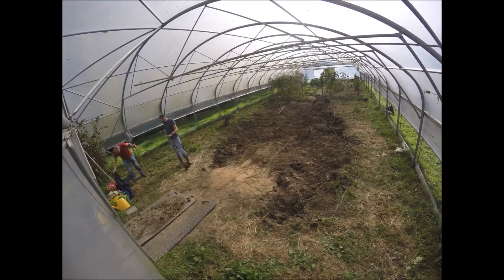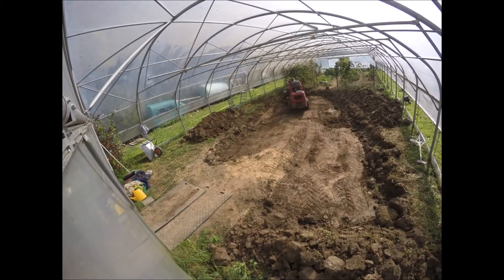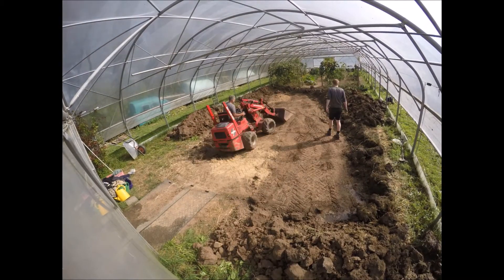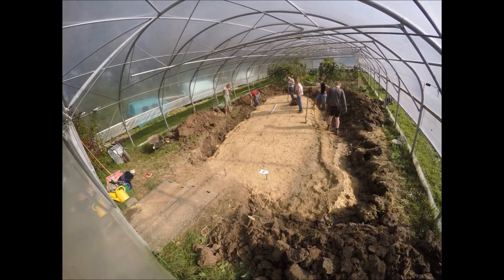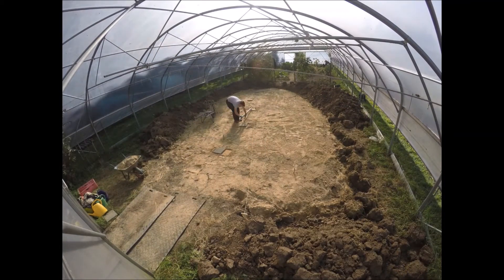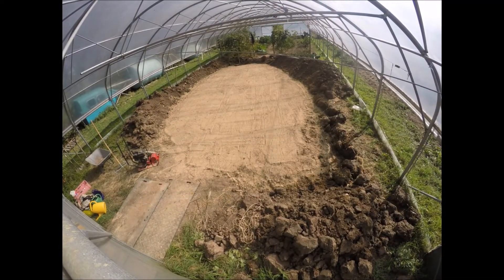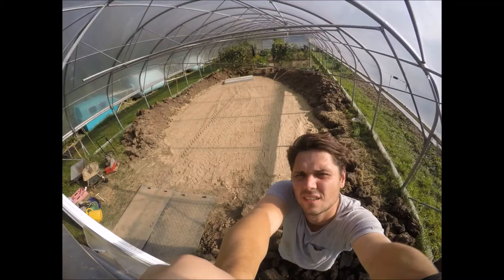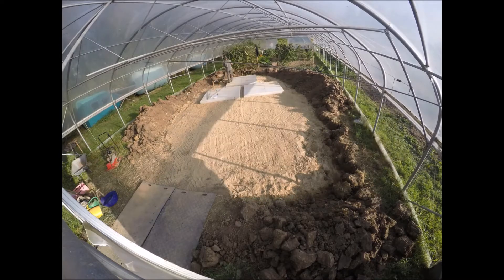Eco Oasis Pilot Video (English)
The Eco Oasis is a design from The Weather Makers to accelerate ecosystem regeneration. The six cylinders with water are an incubator for a very special microorganism who can take up excessive nutrients from the water: diatoms.